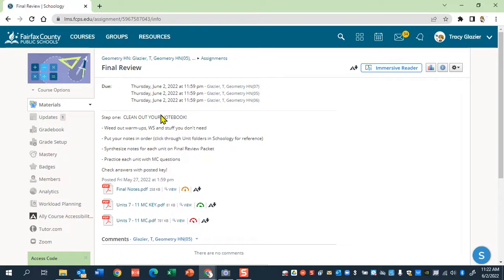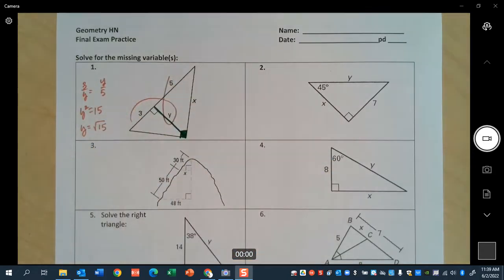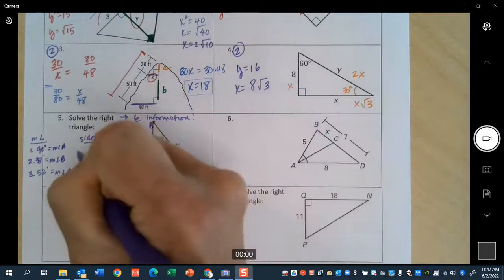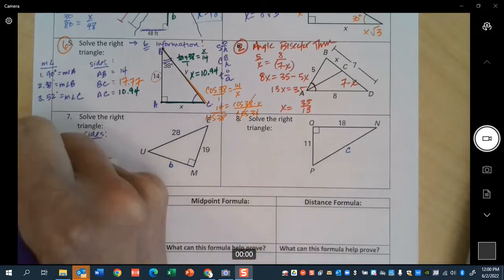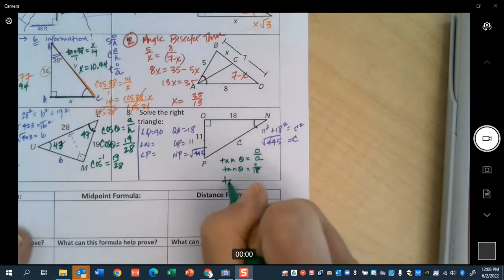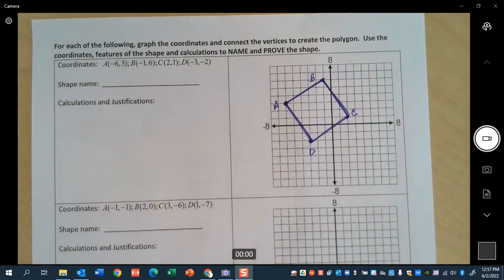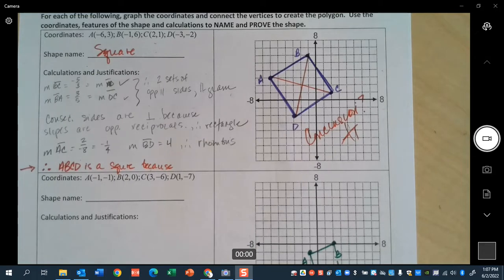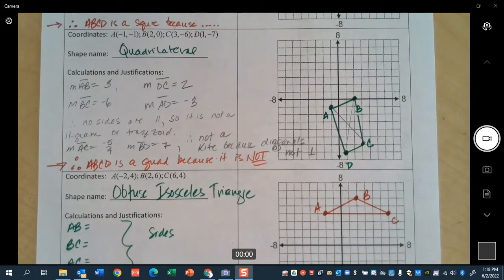GeoHN 6 2 22 Final Review